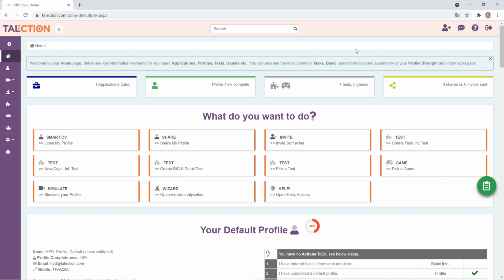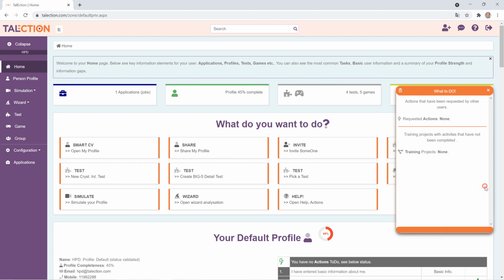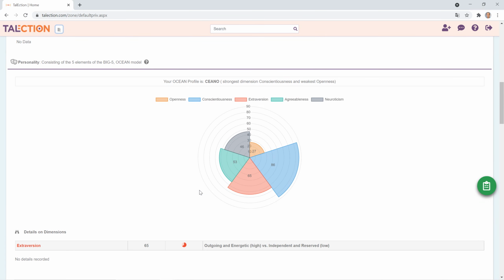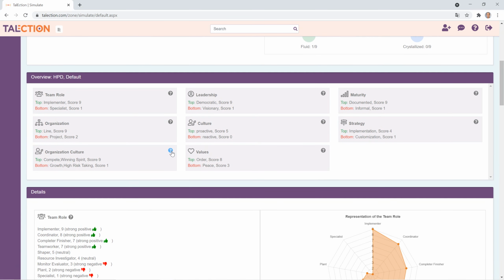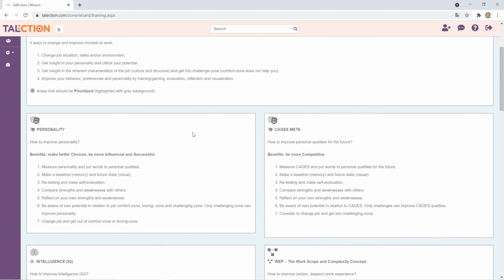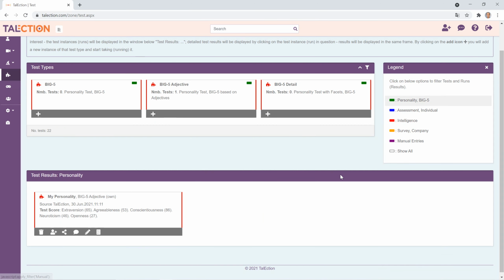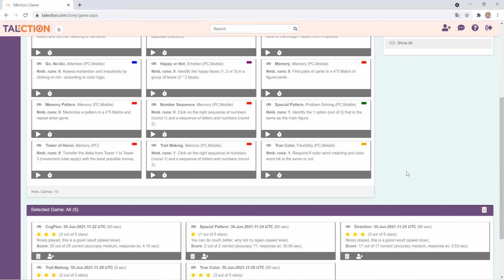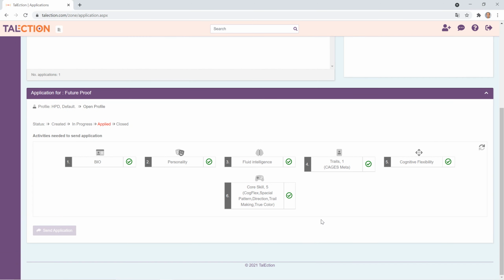TalEction Basic User